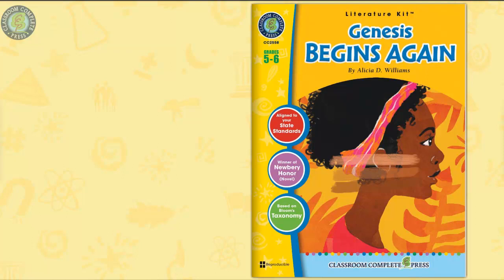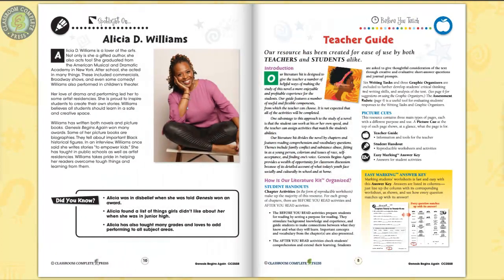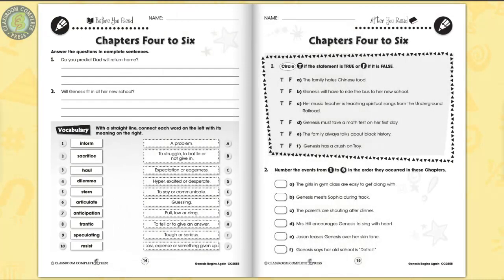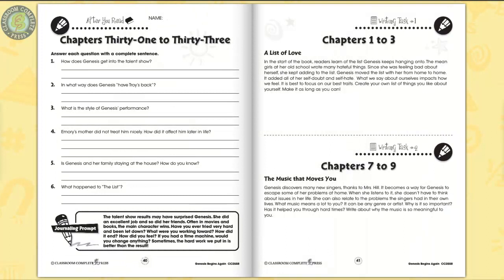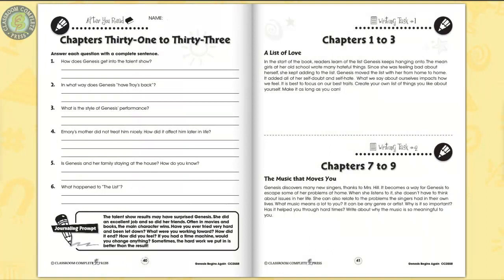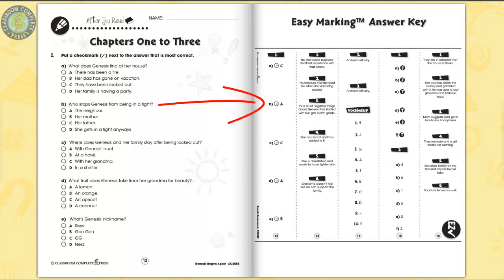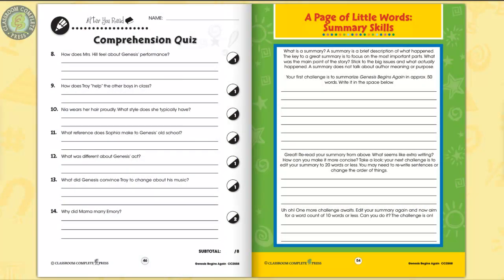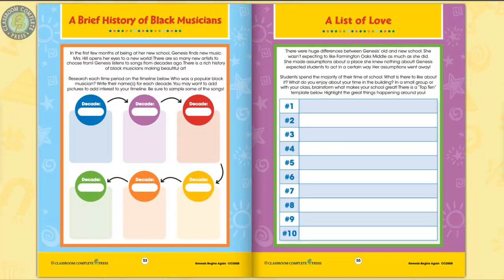Genesis Begins Again - Literature Kit Gr. 5-6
Gain the confidence to love yourself. These ready-made worksheets make it easy to use in a time crunch, allowing more time for students to get started and become engaged. Put events in order as they happen on Genesis’ first day of school. Compare how Genesis and her mother look different. Write a note to your past self with some tips on getting through a hard time. Predict how Yvette and Belinda will treat Genesis now that she is in the talent show. Brainstorm ways kids can stay safe while on the internet. Create a timeline showcasing a brief history of black musicians based on research conducted. Aligned to your State Standards and written to Bloom's Taxonomy, our worksheets incorporate a variety of scaffolding strategies along with additional crossword, word search, comprehension quiz and answer key.

About the Novel:
Genesis Begins Again follows the coming-of-age struggles as teenage girl Genesis learns to love herself amid family troubles. Genesis has a hard time fitting in. She is not happy with the way she looks. All this stems from how her father looks at her. Her father has his own struggles, one of which is paying the rent. This leads to Genesis’ family getting evicted from their house. This has happened before, but this time is different. The family find themselves in a mostly white, upper-class neighborhood. Genesis is enrolled in a much nicer school than she’s used to. She begins to make real friends and discover her aptitude for music. With the encouragement of her teacher, Genesis signs up for the talent show, something she never thought she’d do. When a new eviction notice is posted on their door, Genesis doesn’t know if she’ll be around long enough to see her dreams come true.